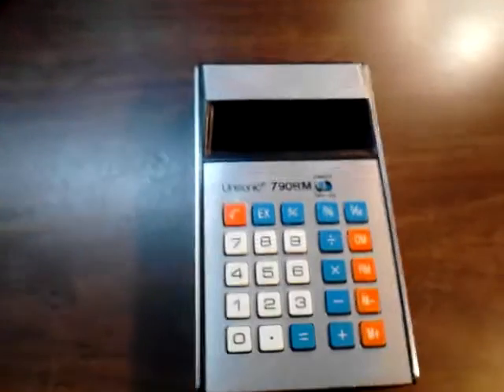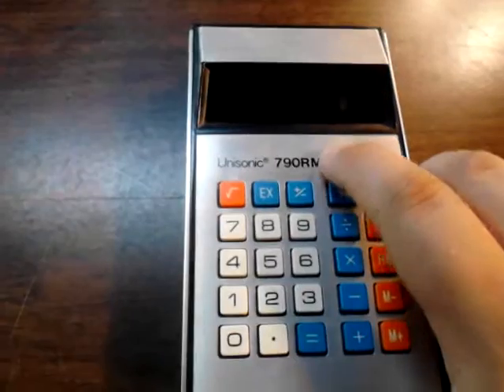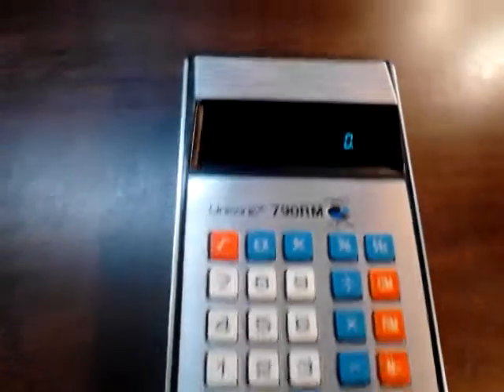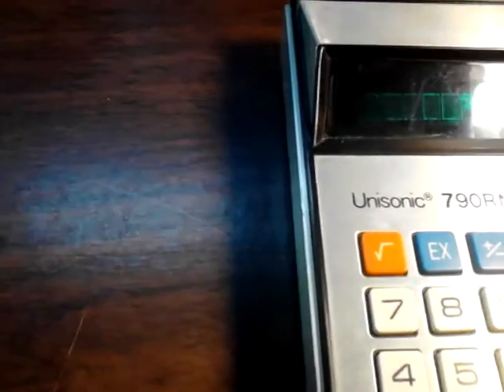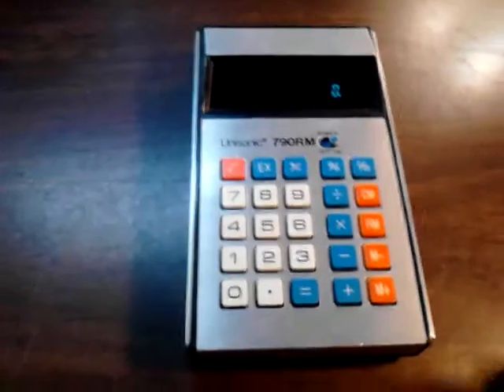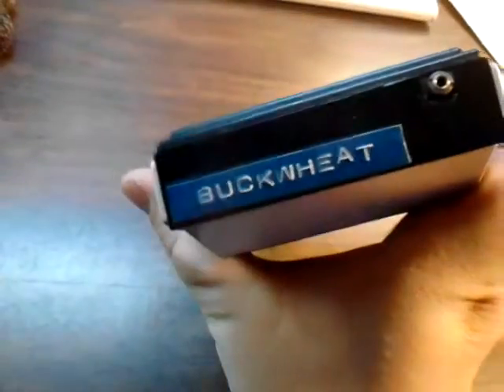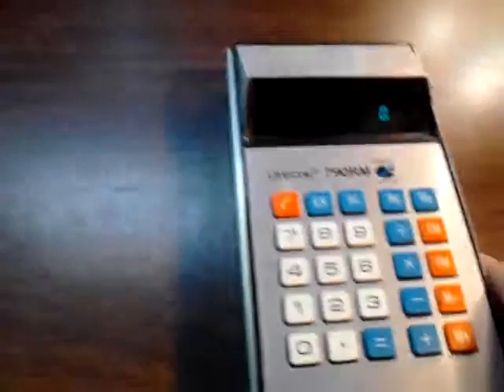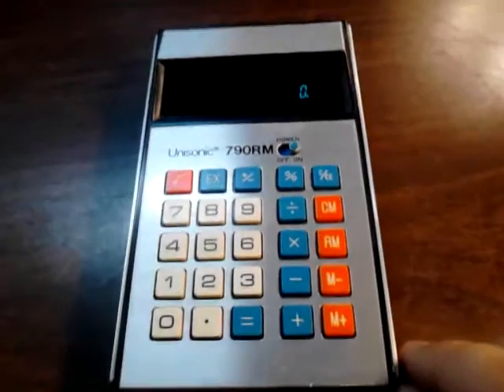Unisonic 790RM Calculator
This is a 1978 Unisonic 790RM desk calculator.

I found it in the bottom of a pile of stuff at a local junk shop. I payed $1 for it, and only had to put in new battery contacts due to corrosion.